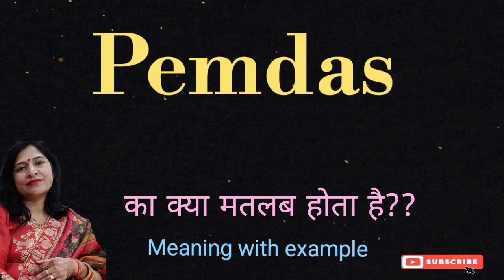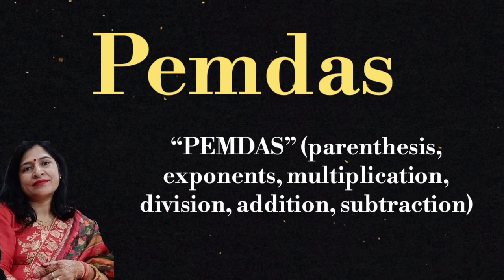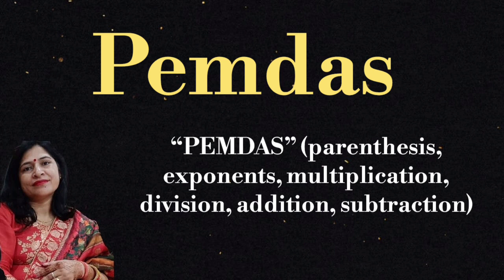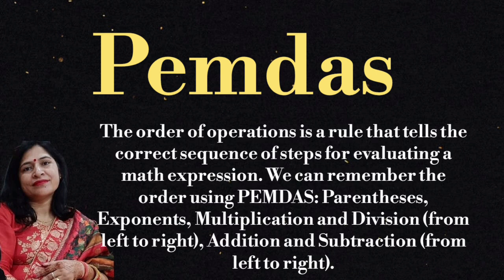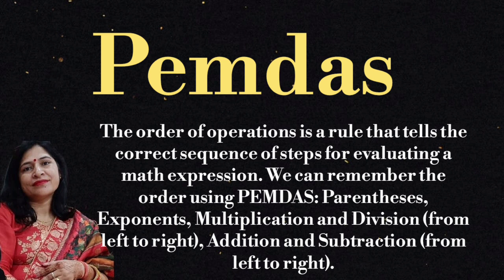PEMDAS l PEMDAS meaning l meaning of PEMDAS l pemdas means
Pemdas means
meaning of PEMDAS
PEMDAS meaning
pemdas ka matlab Hindi mein kya hota hai